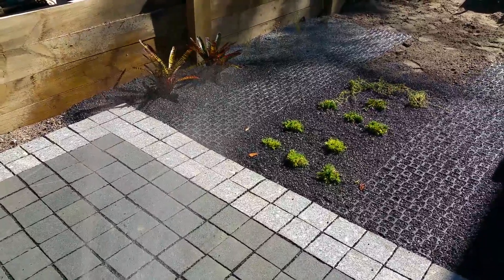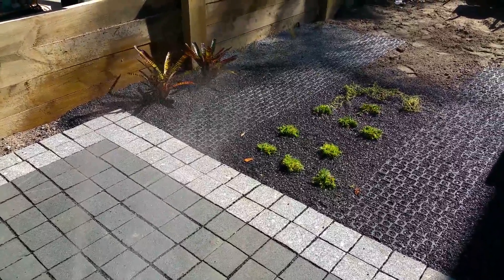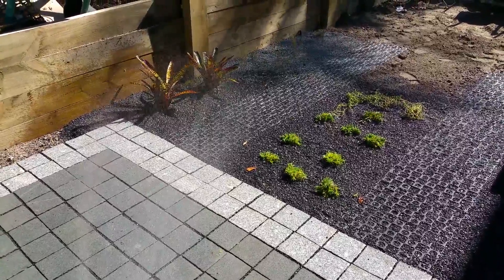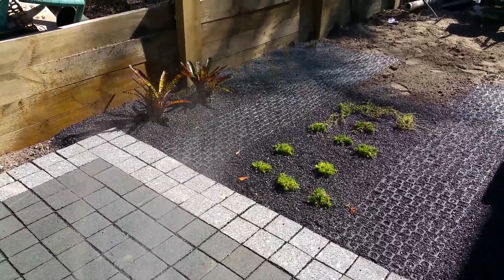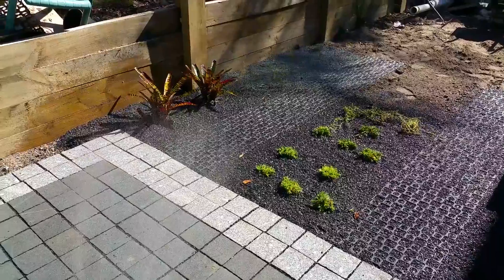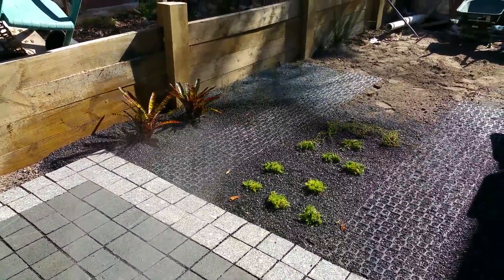Porous Paving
See the water infiltrate for storage and improved quality of stormwater.